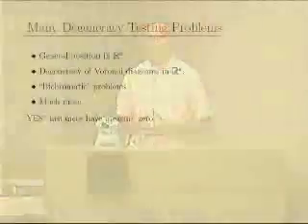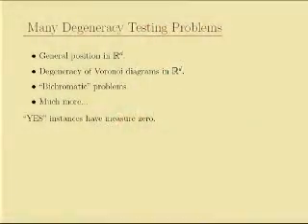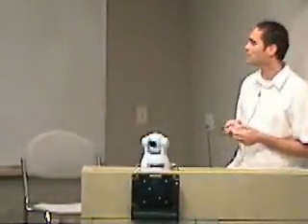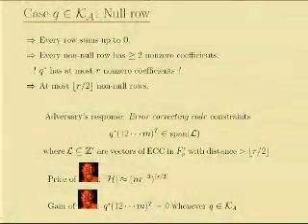Lower Bounds for Linear Degeneracy Testing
Consider the following fundamental problem, called r-linear-degeneracy-testing (rLDT): Given an input of n real numbers, do any r of them sum up to 0?    This problem is fundamental in computational geometry as it captures a broad notion of degeneracy, that is, input that satisfies a measure-zero property (not being ┬áin ΓÇ£general positionΓÇ¥).┬á The case r=3 (a.k.a. 3-SUM) is well known and many important computational geometric problems reduce to it.┬á Its exact complexity is not known and considered a notorious open problem.    The talk will discuss lower bounds for rLDT under the linear decision tree model of computation, a natural geometric model which allows the algorithm to compare the input against hyperplanes in n dimensional space.┬á Erickson proved that under a restricted version of this model, there is a tight bound of n^{r/2}.┬á I will describe EricksonΓÇÖs important result and show how to extend it to a more general model of computation.┬á This generalization, though modest, posed a challenge for many years and demanded new techniques.┬á The solution I will present gives rise to interesting new problems in linear algebra and combinatorics and strengthens the bold connection between error correcting codes and complexity.┬á I will describe the new techniques that we developed, their limits, and interesting open problems that may help in further understanding the complexity of this fundamental problem.    The talk will be self-contained and no prior background in computational geometry is required, just basic notions of linear algebra.    This is joint work with my advisor Bernard Chazelle.